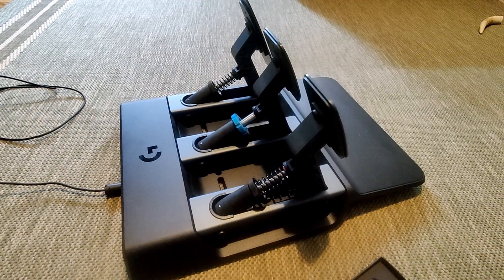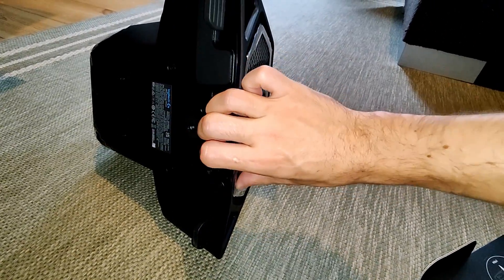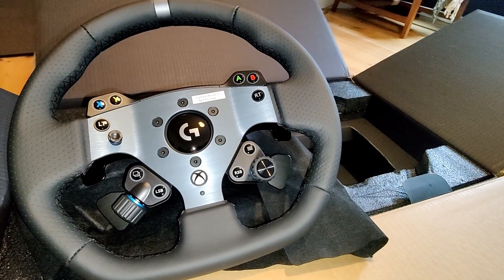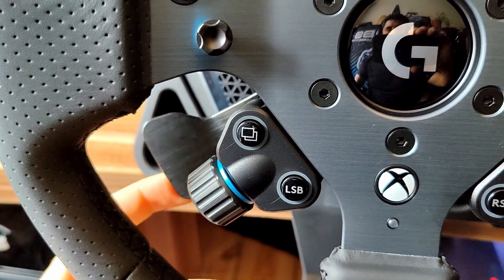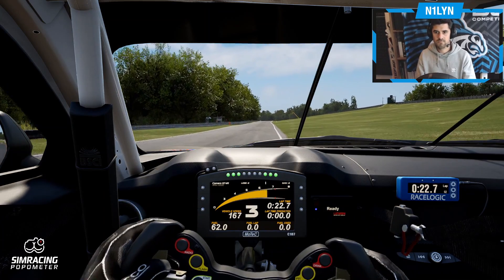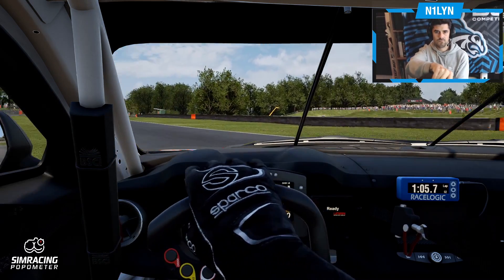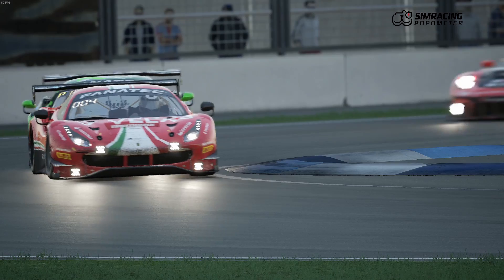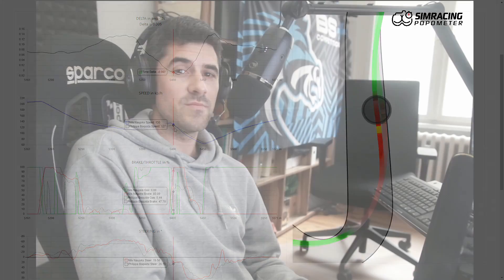PRO Sim Racer tests NEW Logitech PRO Wheel! It has only ONE WEAKNESS